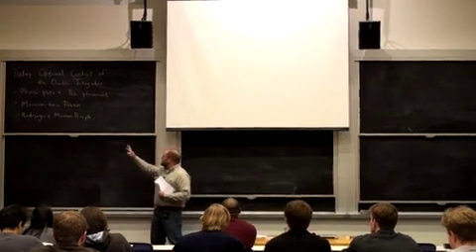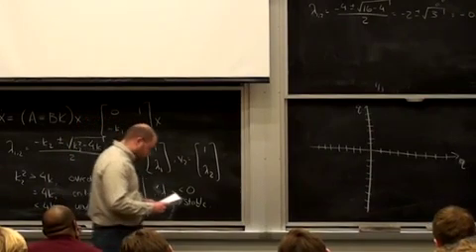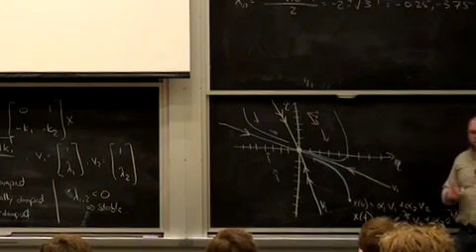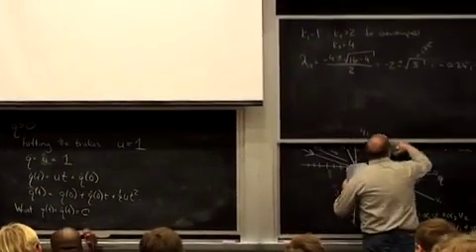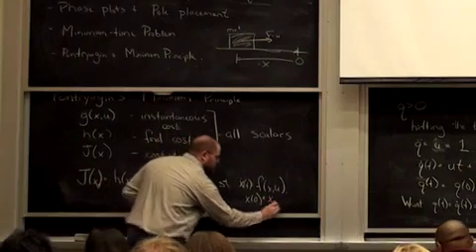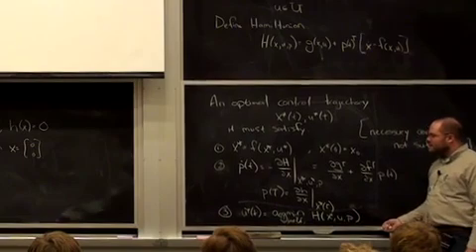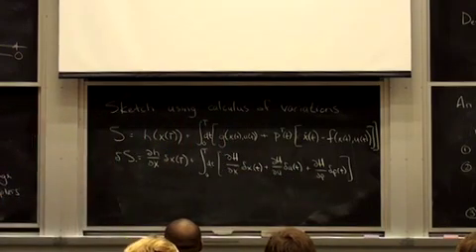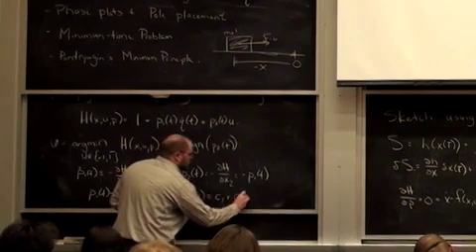Underactuated Robotics - MIT - 03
Lecture 03: Optimal Control of the Double Integrator

Topics covered: Optimal control of the double integrator